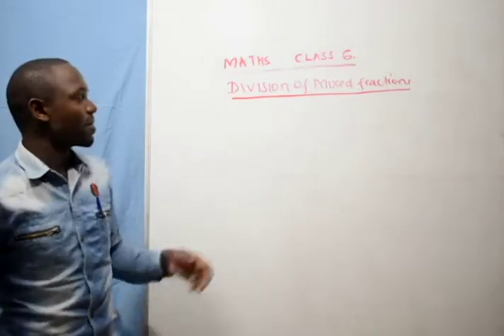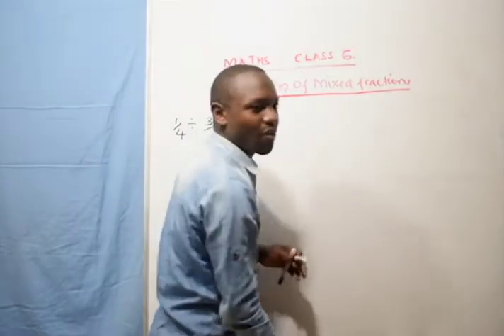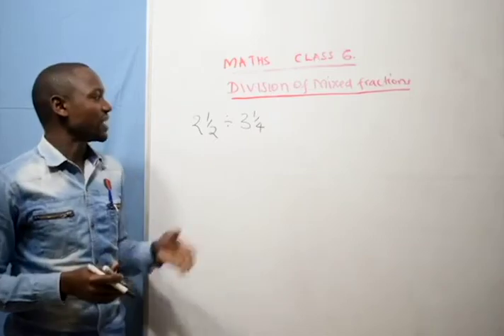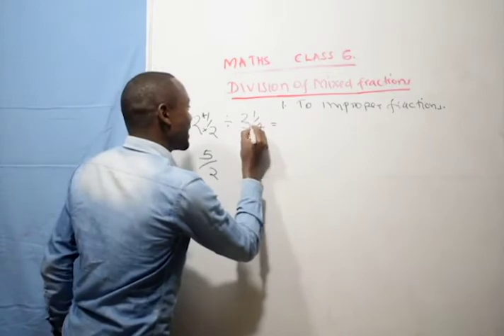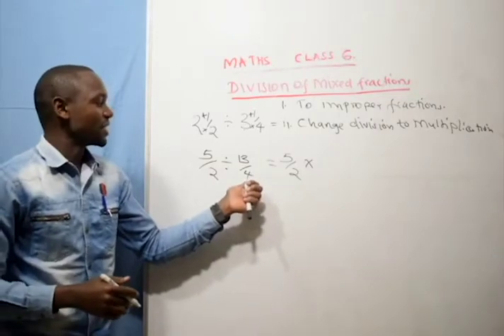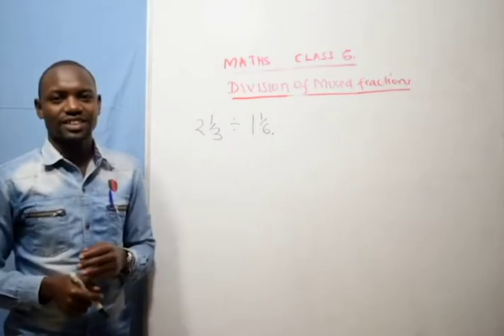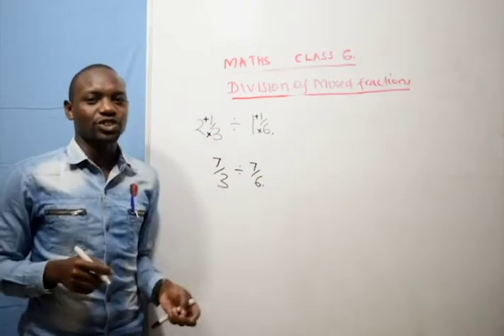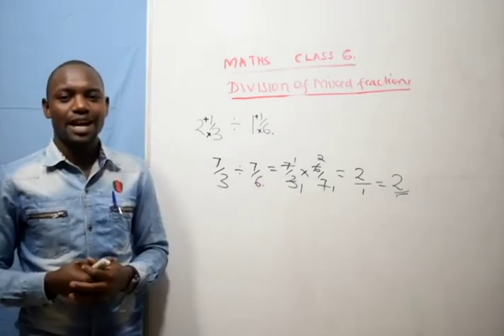Class 6 - Mathematics (Division of mixed fractions)